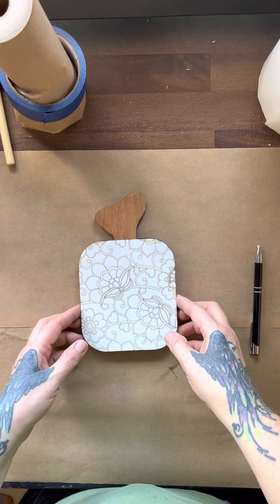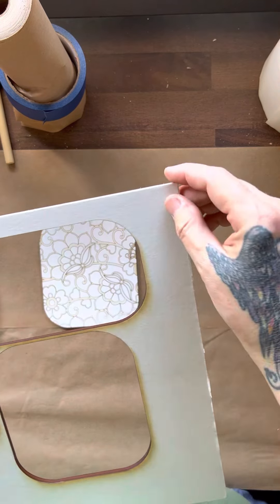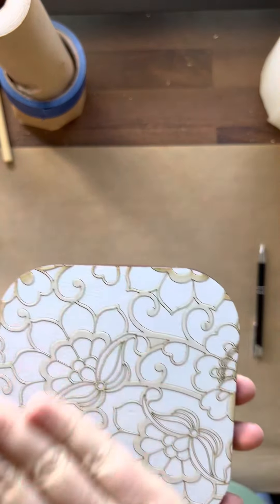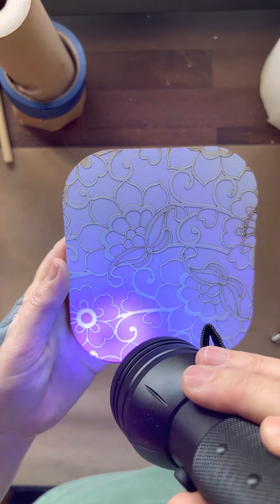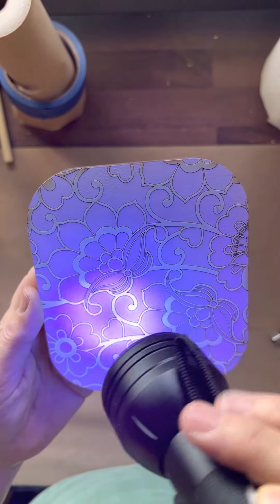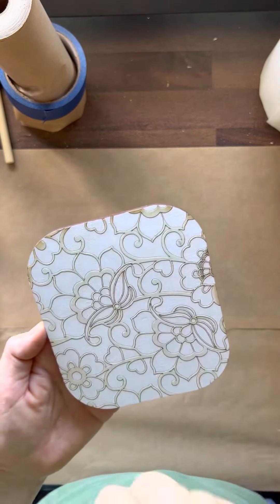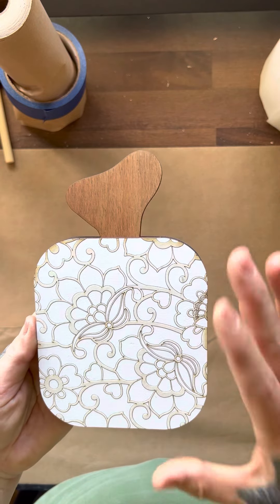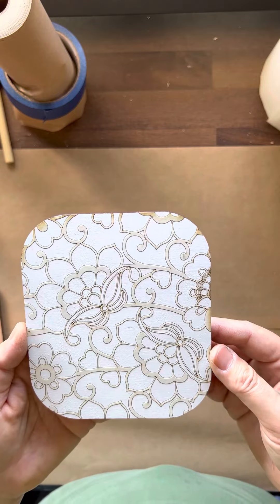How to make just the white outlines on laser projects.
This is how I made the white outlines on the pumpkins with dandelions and flowers.